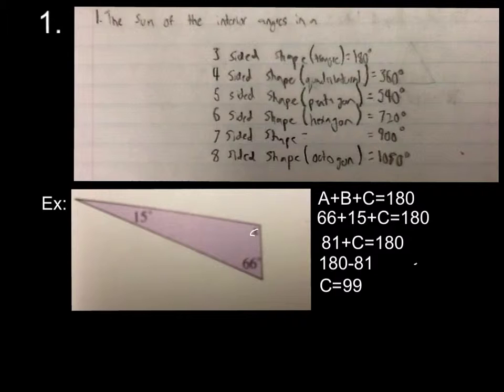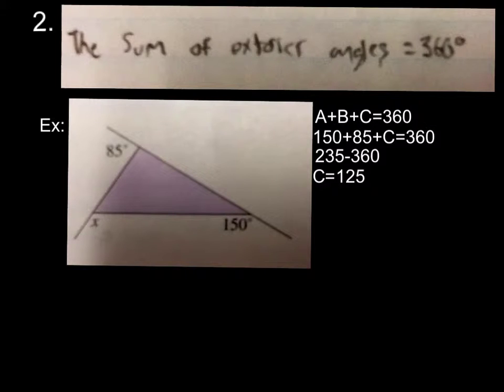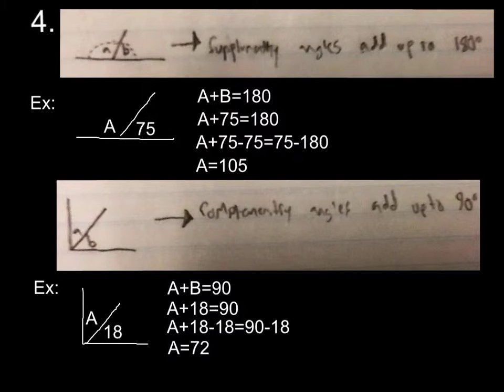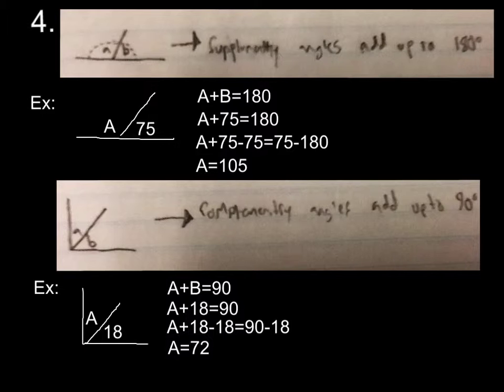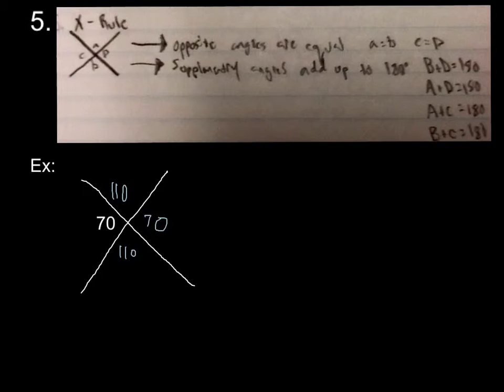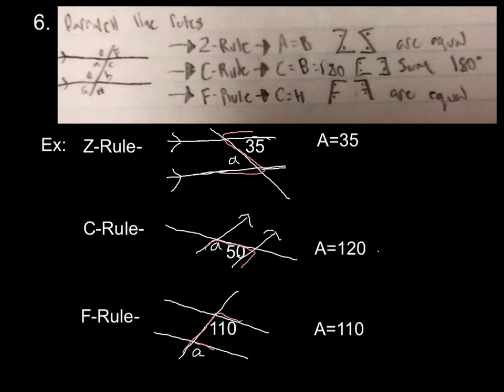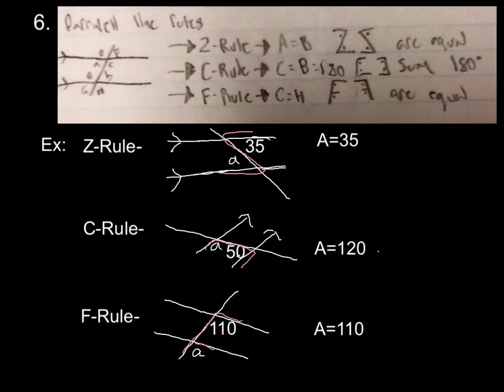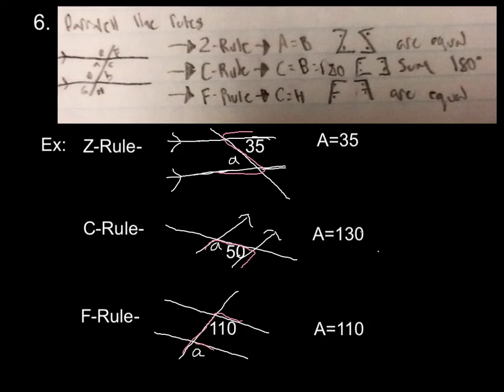Math Rules by Jack